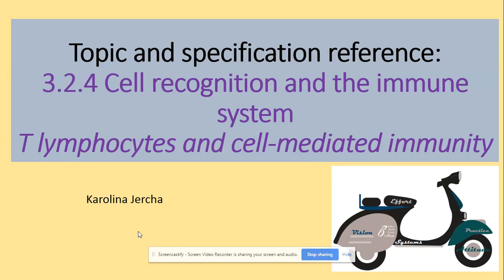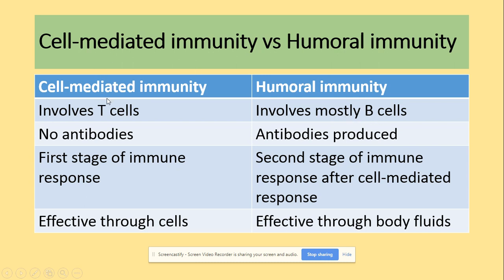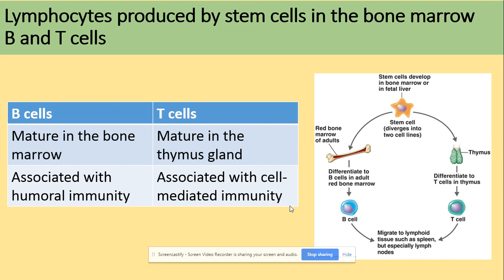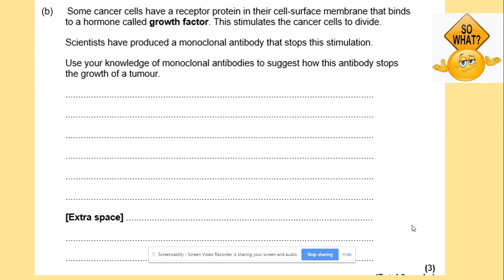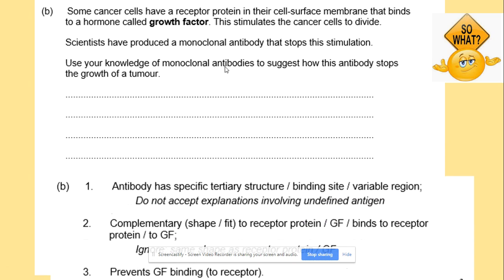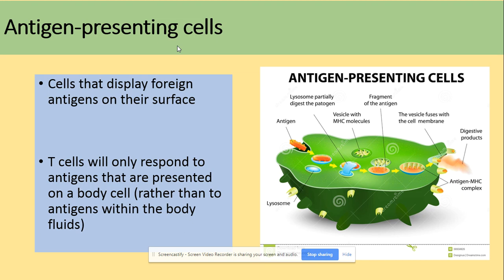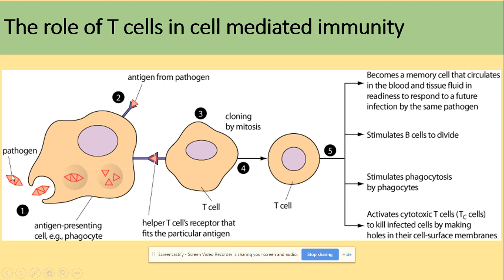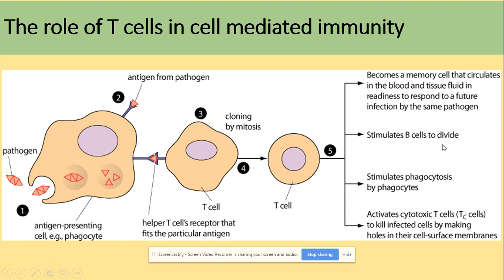3.2.4 T cells and cell mediated immunity. AQA A level biology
New AQA Biology A level, Immunity part 2